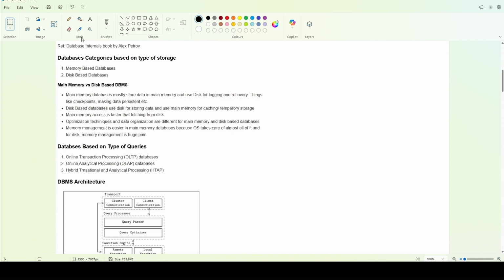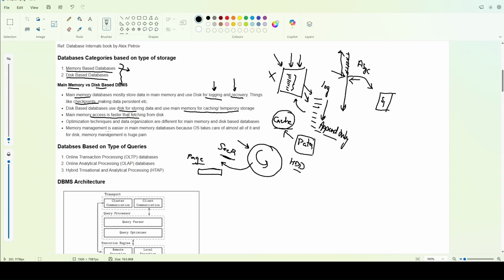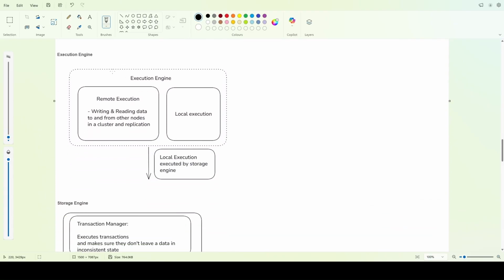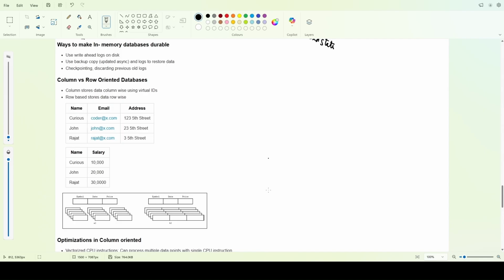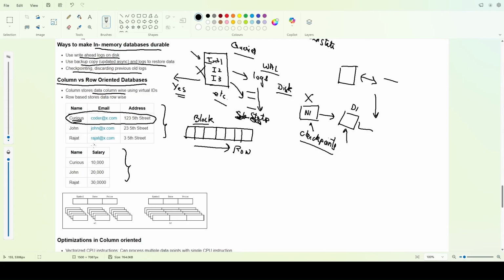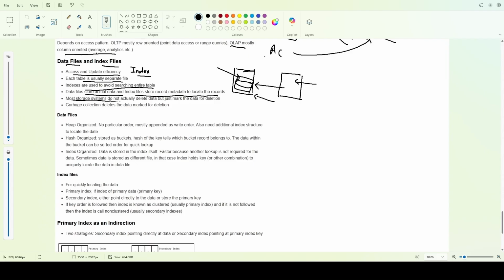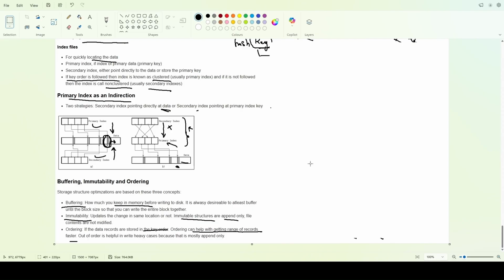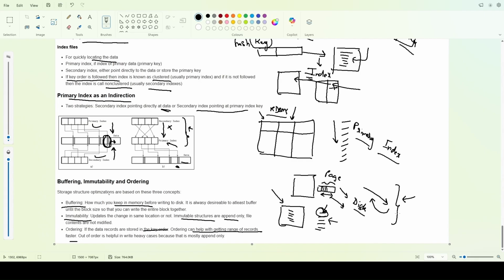Database Internals Book Chapter 1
Chapter 1 concepts from Database Internals book. This is also my first video, please share your feedback